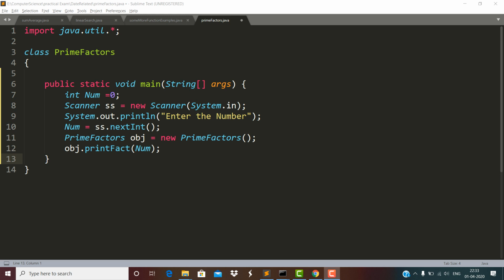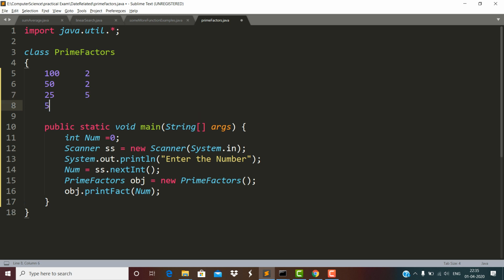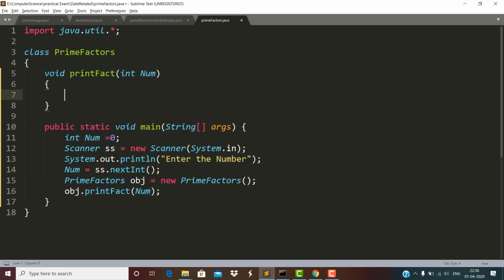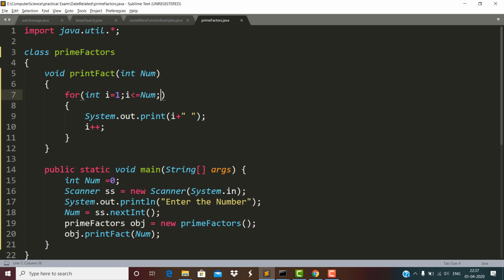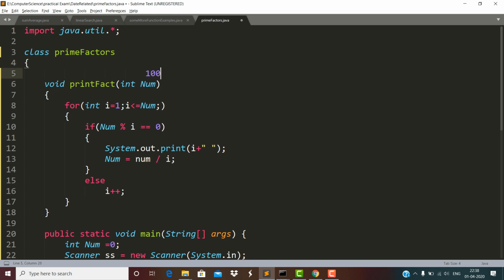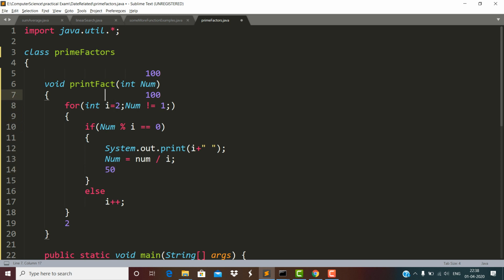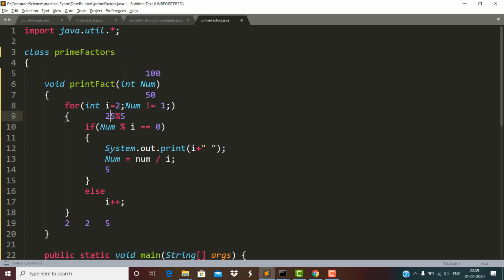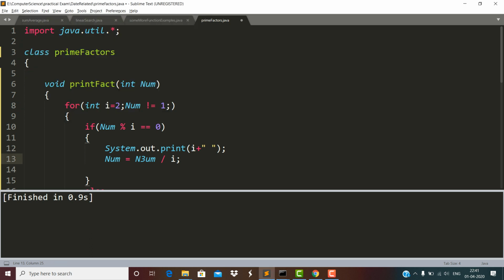Prime Factors in Java